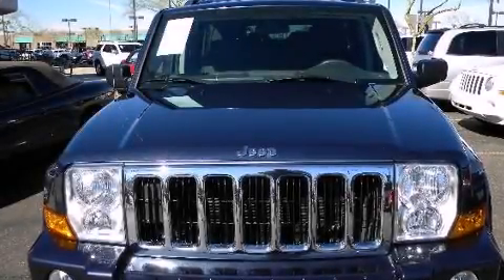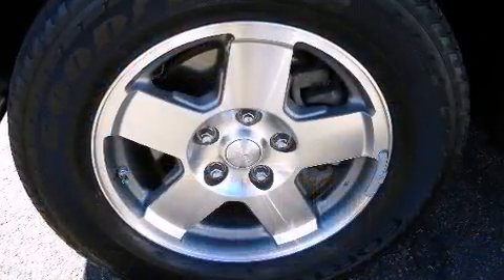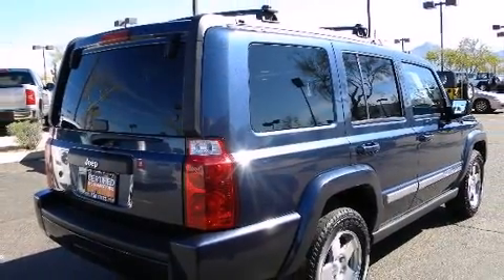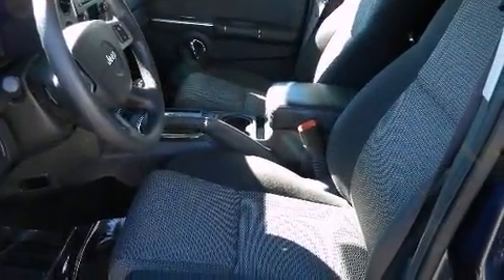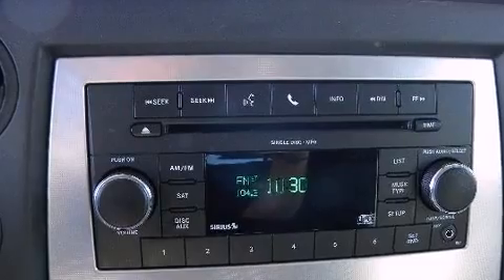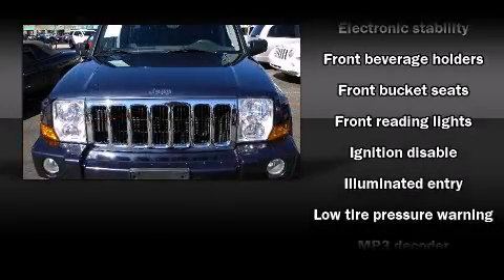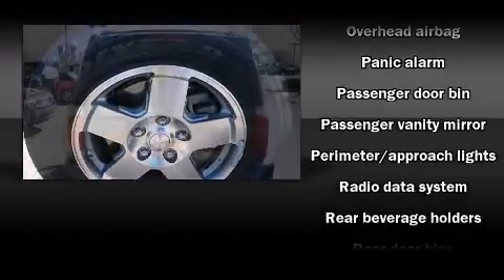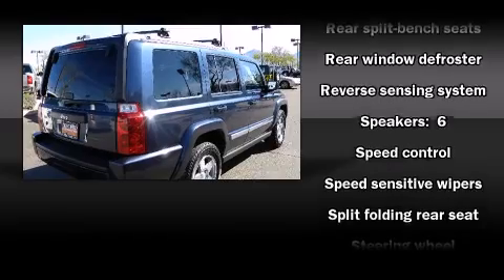2010 Jeep Commander Sport in Scottsdale, AZ 85260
7801 E. Frank Lloyd Wright Blvd

Take command of the road in the 2010 Jeep Commander. It features an automatic transmission, rear-wheel drive, and a refined 6 cylinder engine. It's equipped with tons of terrific amenities, but it won't break your budget. Such as remote keyless entry, a tachometer, front bucket seats, power windows, cruise control, a roof rack, rear wipers, and much more. Third row seats expand the maximum passenger capacity to 7. You and your passengers will enjoy the stereo system, which includes a CD player with MP3 capability, steering wheel mounted audio controls, and 6 speakers, enhancing the audio experience throughout the interior. Side curtain airbags deploy in extreme circumstances, shielding you and your passengers from collision forces. It also arrives with a Carfax history report, providing you peace of mind with detailed information. Our knowledgeable sales staff is available to answer any questions that you might have. They'll work with you to find the right vehicle at a price you can afford. Stop by our dealership or give us a call for more information.